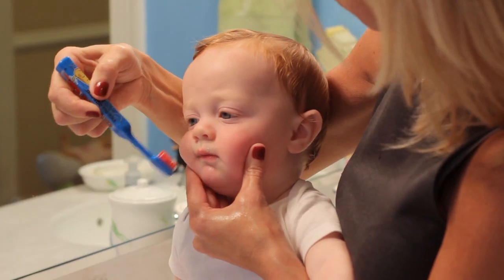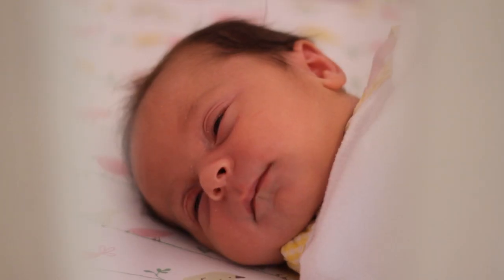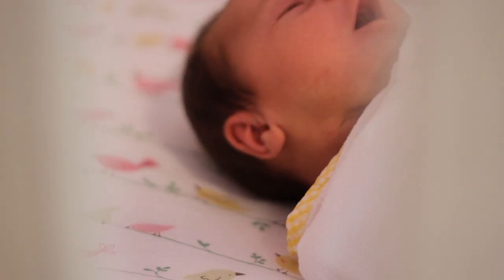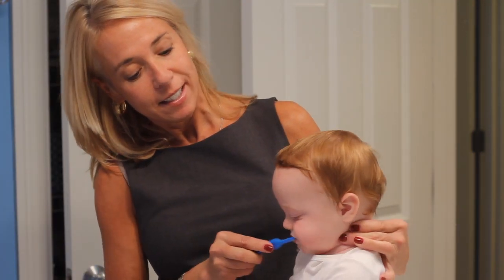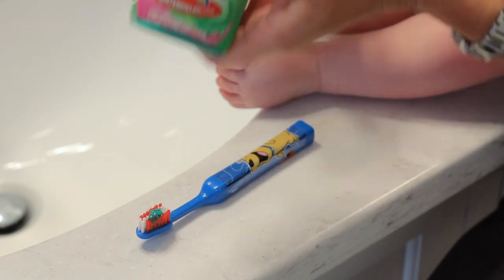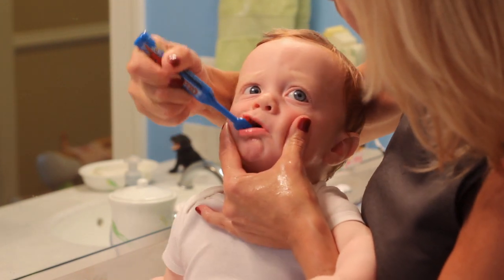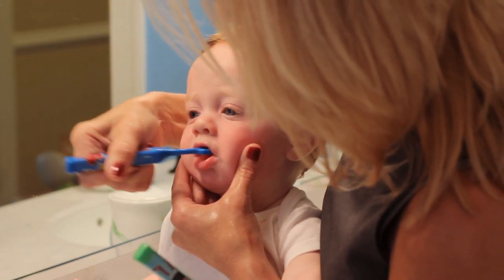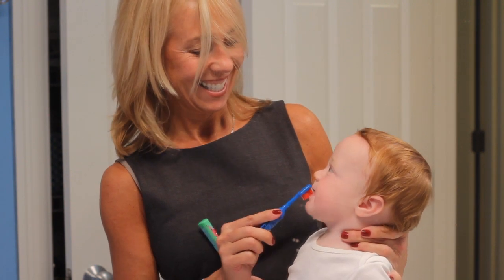Baby Care 101: How to Brush a Baby's Teeth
Carole Kramer-Arsenault, a registered nurse, offers tips for brushing a baby's teeth and gums